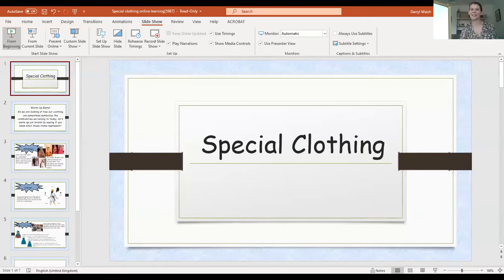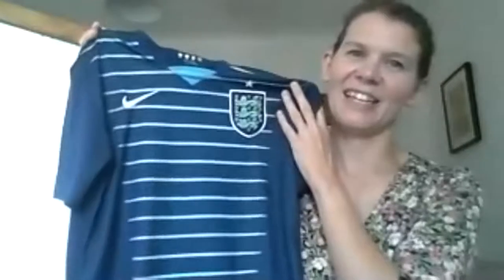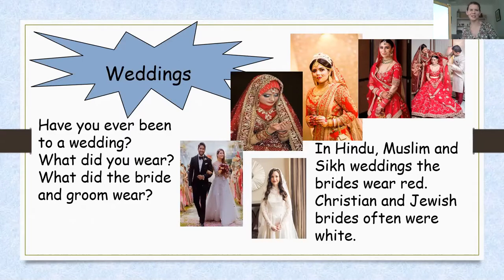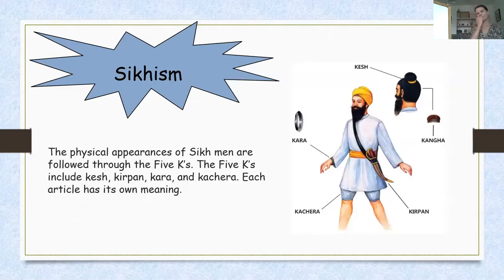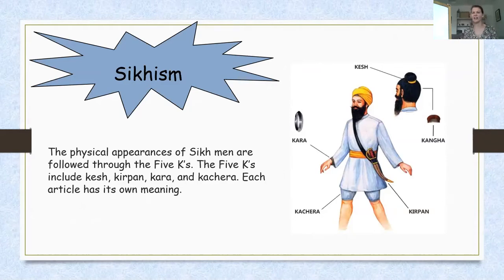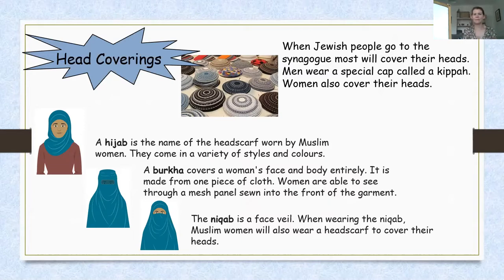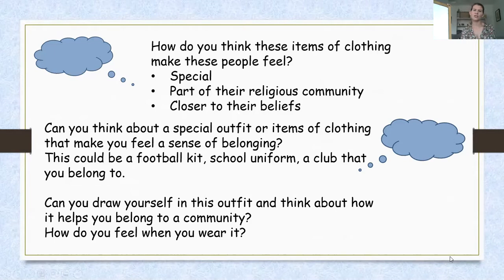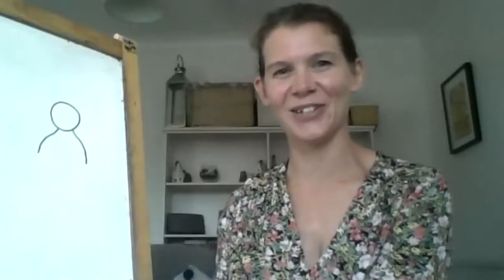Year 2-Day 8-RE